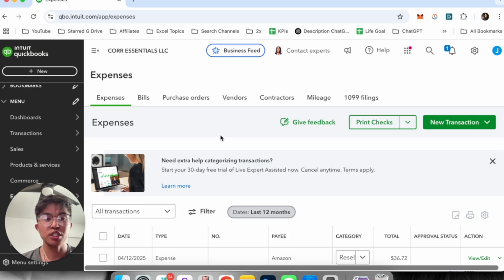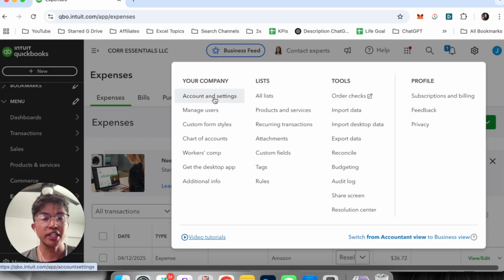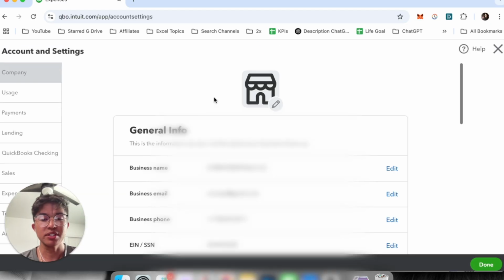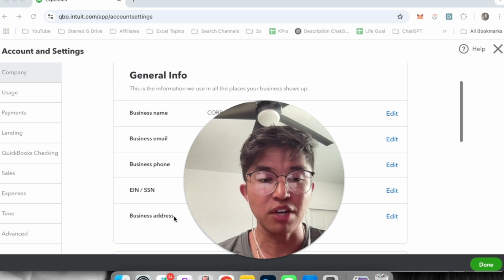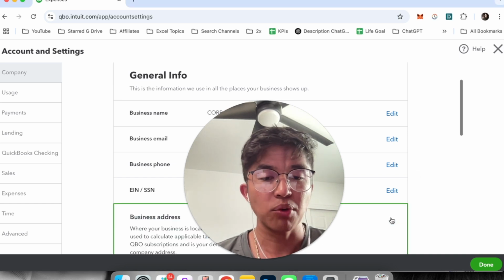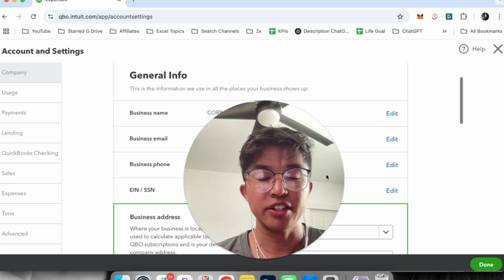How to Add Your Business Address in QuickBooks Online: Easy Guide!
In this video, you'll learn how to easily add your business address in QuickBooks Online. This step-by-step tutorial will guide you through the process, ensuring your company information is accurate and up-to-date. Perfect for QuickBooks beginners or business owners who need to manage their account details!